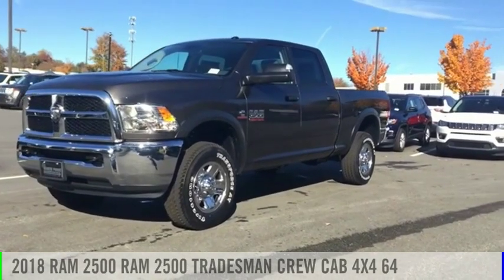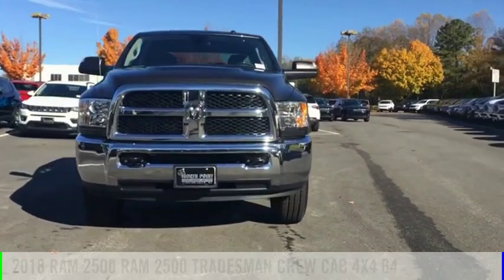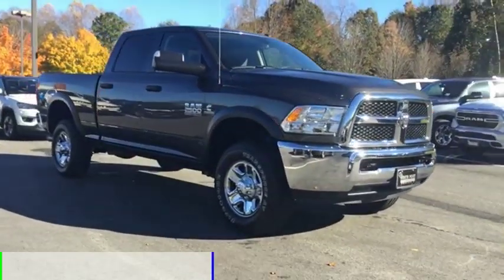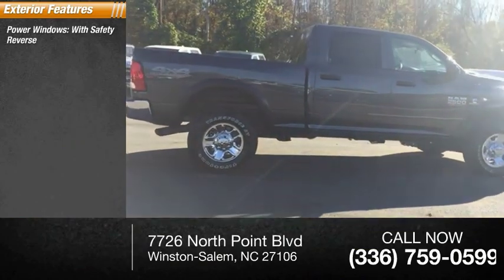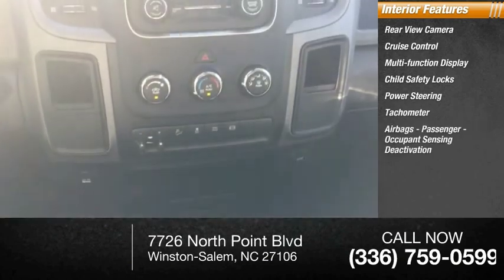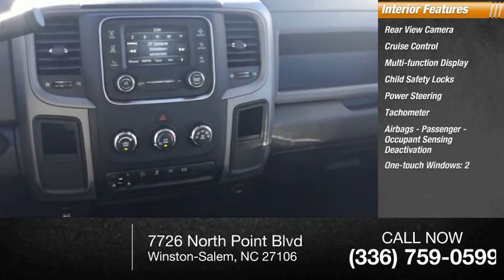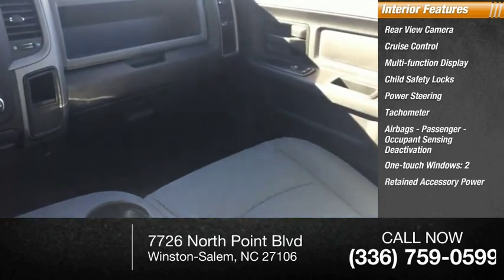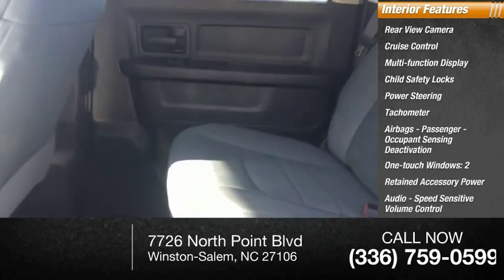2018 RAM 2500 Winston-Salem NC R8835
2018 RAM 2500 Tradesman

Thank you for viewing our new 2018 Ram 2500! This 2500 is a great choice and comes well-equipped with Backup Camera. Visit us online at NorthPointCJD DOT com!